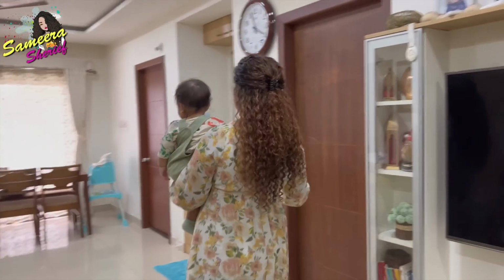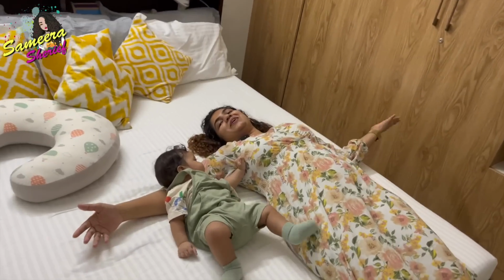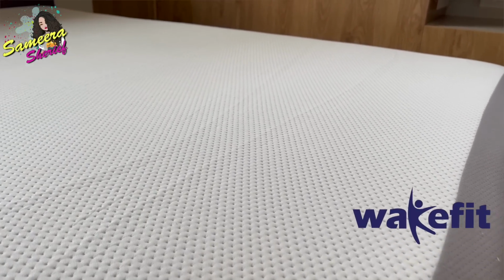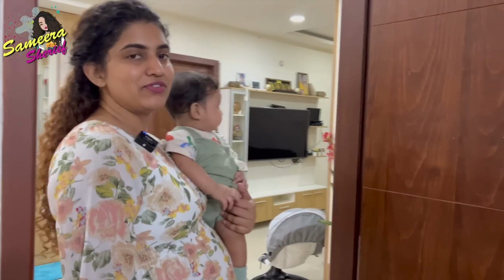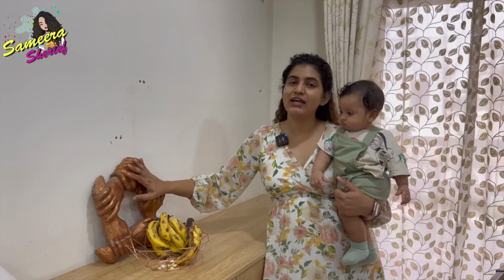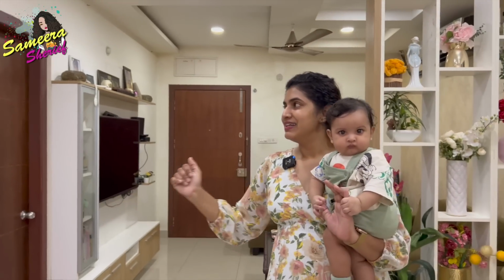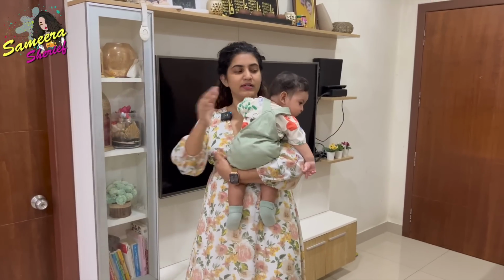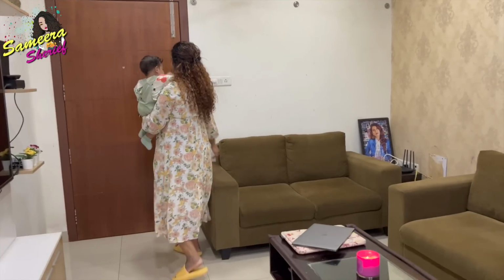My Home Tour | Home That I Bought On My Own | Tips To Make Home Bigger | Sameera Sherief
hi guys
Wakefit.co has a 100-day promise, wherein you can buy their orthopedic mattress, try it for 100 days and return it if you don't like it. Also they promise to ask you no questions when you demand a refund. So, join us in this revolutionary mattress buying experience with Wakefit's BUY and TRY.